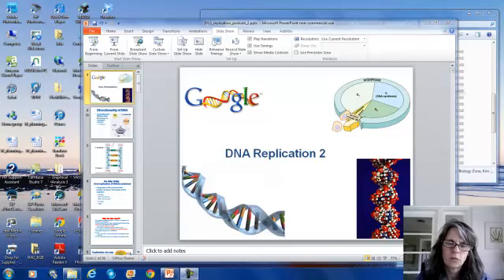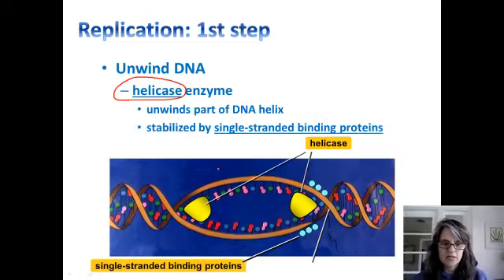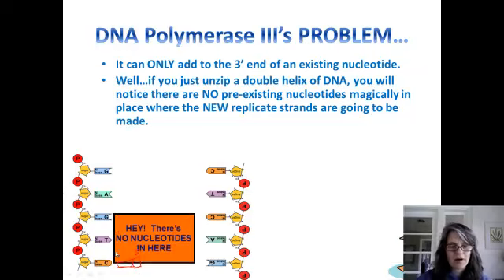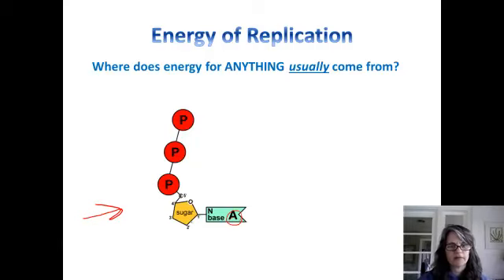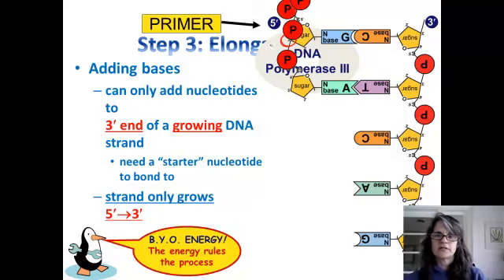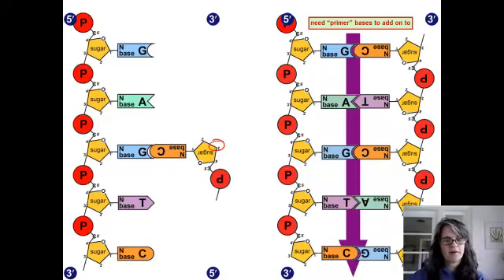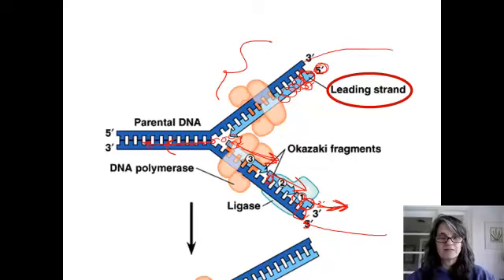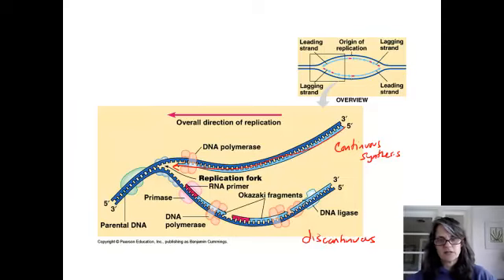podcast_3_replication_2